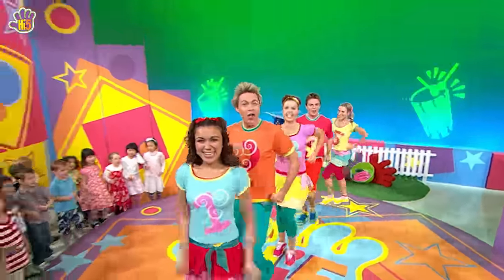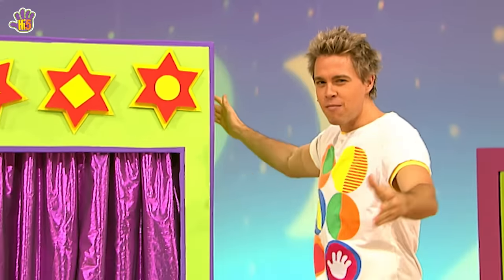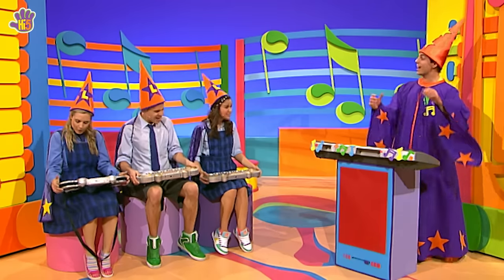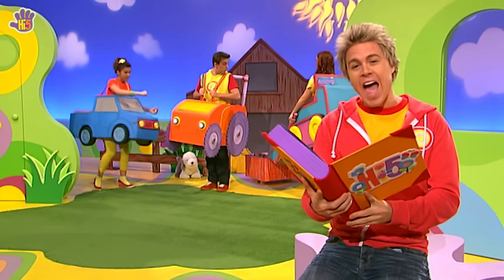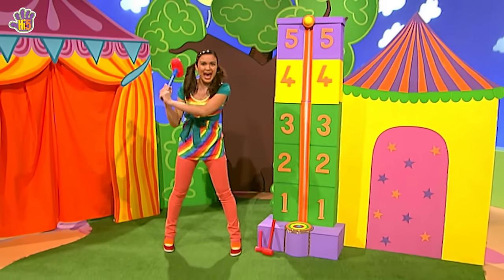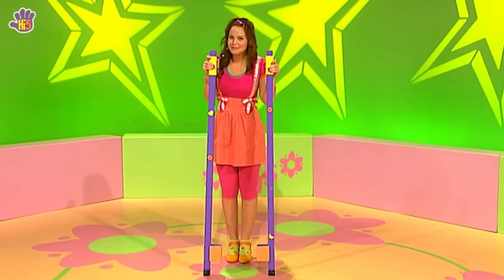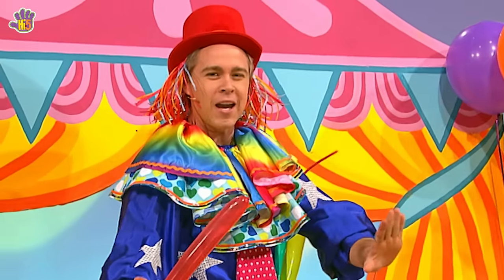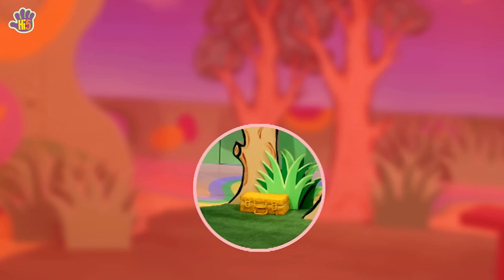Hi-5 - Season 12 | Adventure Ride | Stories and Songs for Kids | Hi-5 World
➤ About Hi-5 Tv Series:
Explore the power of the imagination with Hi-5. A dynamic program filled with positivity, involving entertainment grounded in the energetic world of the preschool child. Through its catchy music and joyful exploration of dance and movement, Hi-5 encourages all children to enjoy being physically active while learning!!